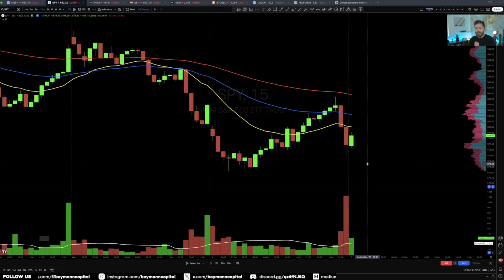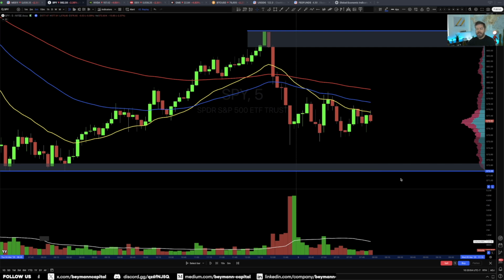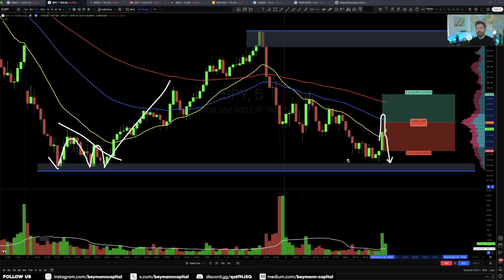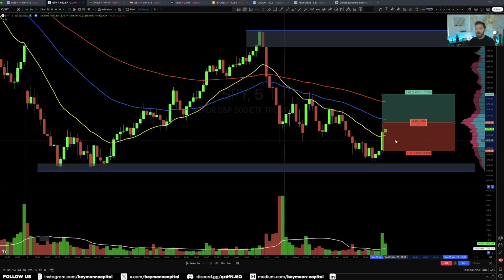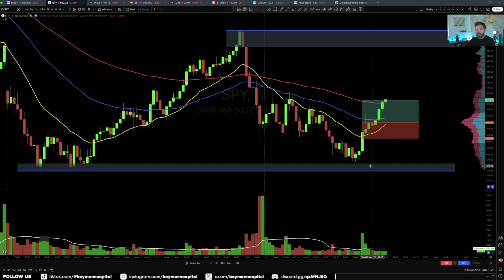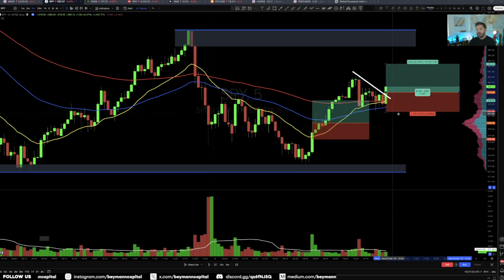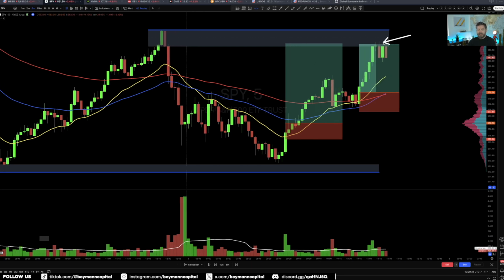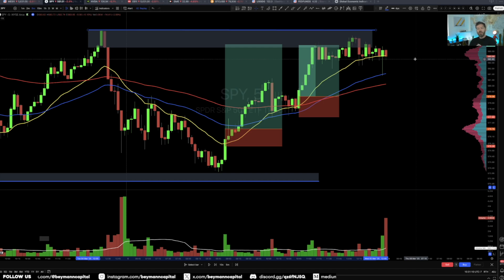Day Trading Made Simple: Using Previous Day Highs and Lows for Perfect Entries (Part I)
Sometimes, simplicity is best. No need to overcomplicate your trading—PDH and PDL are all you need.